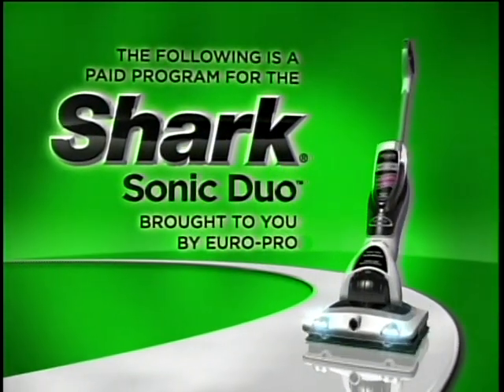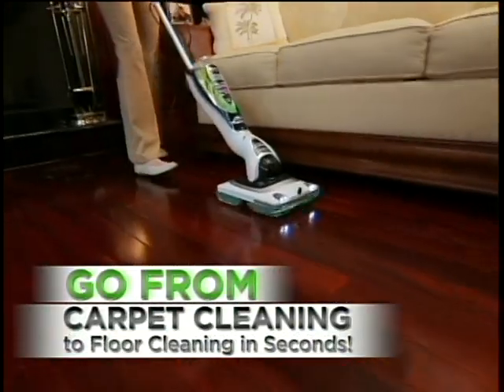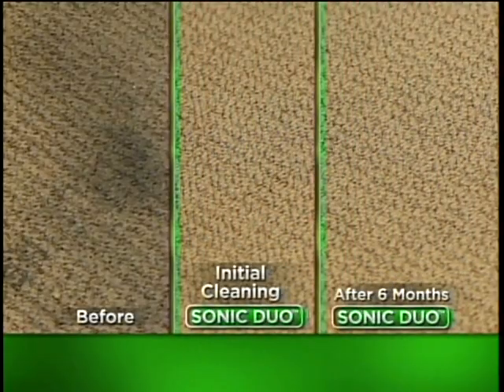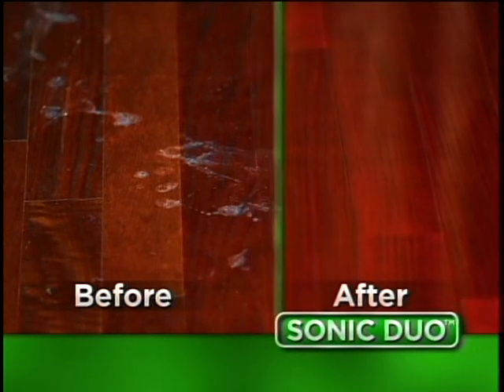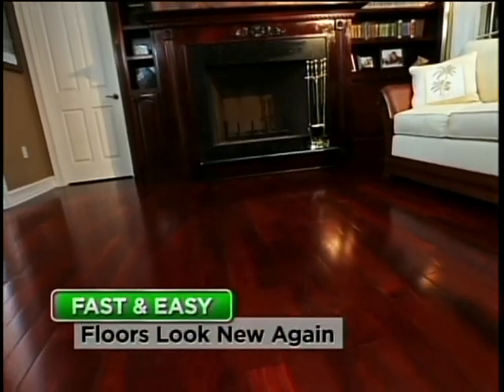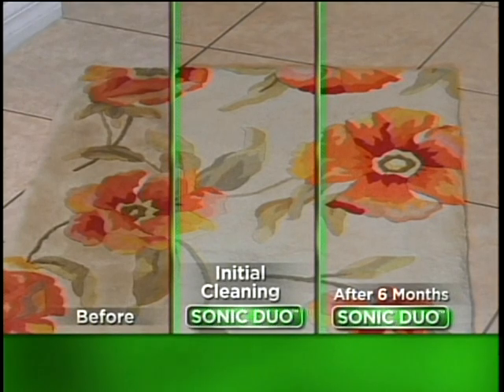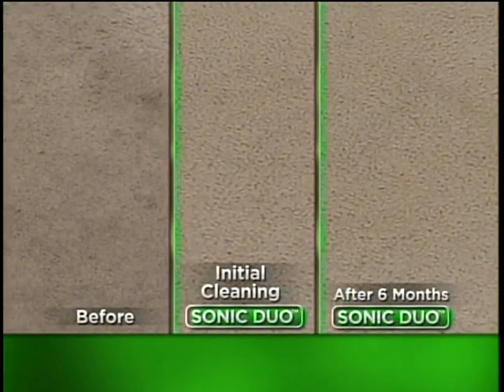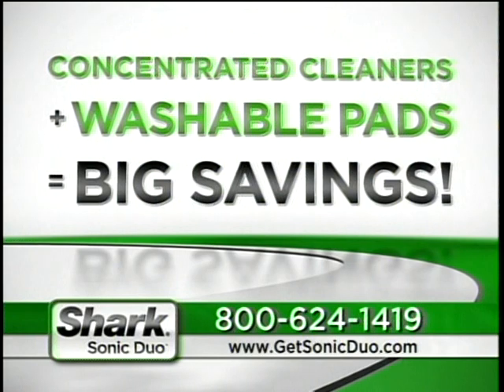PP9877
MERCURY MEDIA (R)
tape